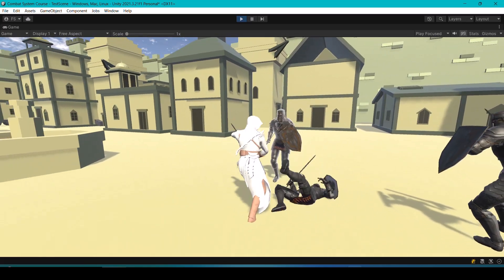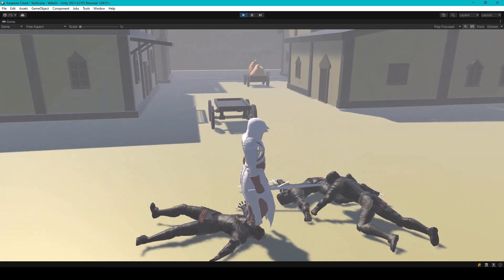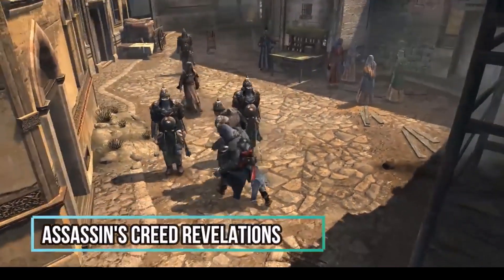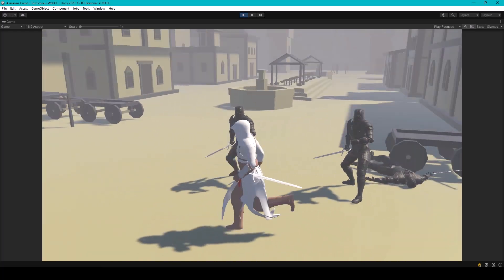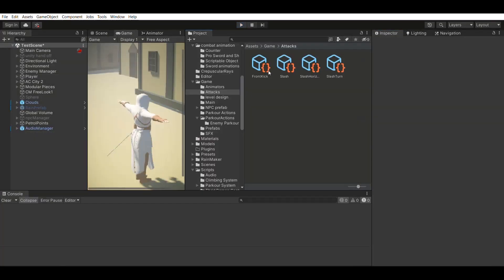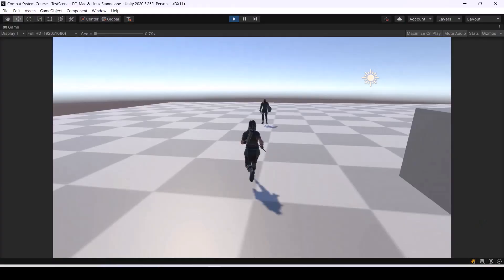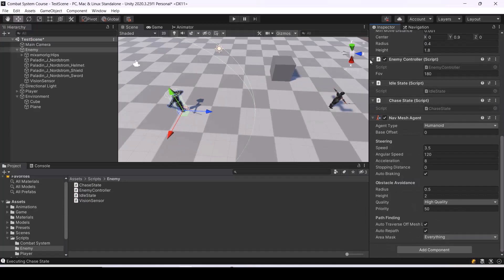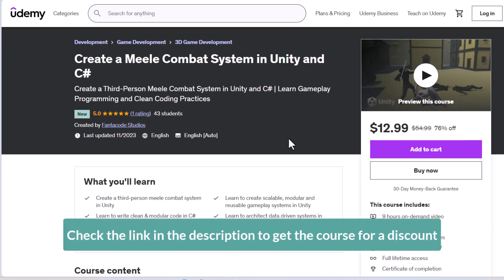Create a Melee Combat System in Unity and C# | New Course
The course covers the creation of a Third-Person Melee Combat System like the ones that you see in games like Assassins Creed. It's a Free-Flow combat system, which means enemies won’t attack the player mindlessly; instead, they’ll attack in a coordinated way by circling around the player and attacking one at a time. It also has features like Counter Attacks, Combos System, Enemy AI using StateMachine, etc.